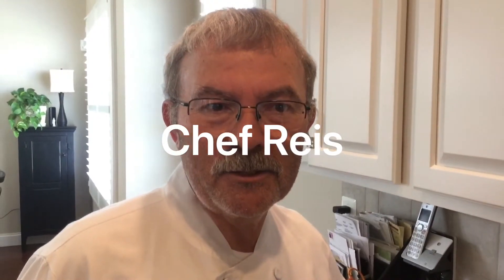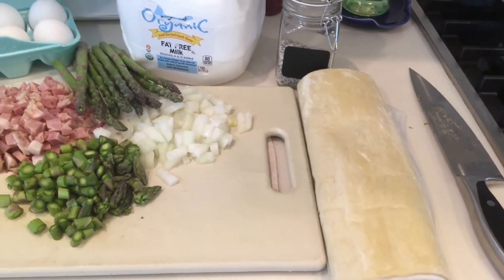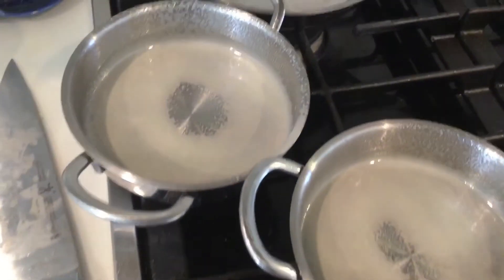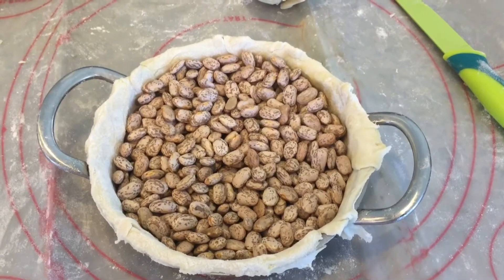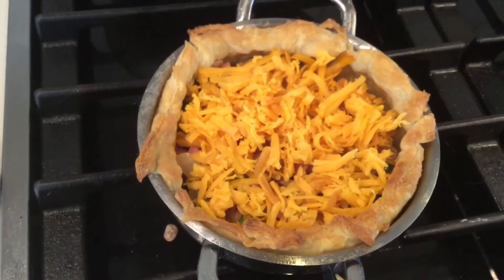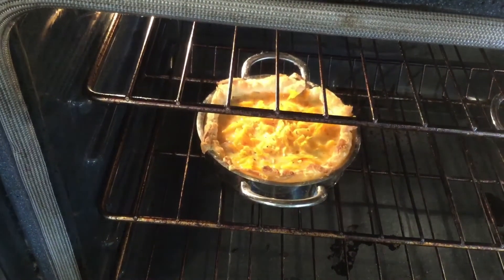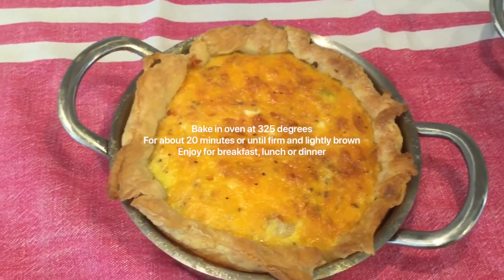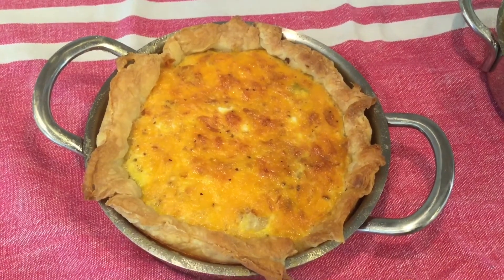Ham, asparagus and smoked cheddar quiche with Chef Reis